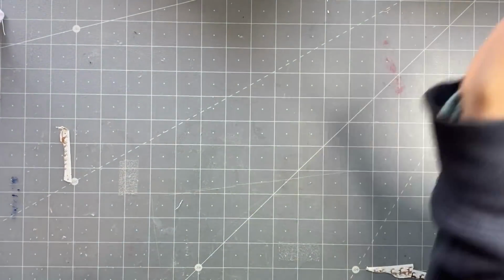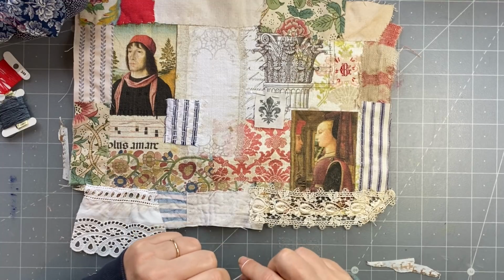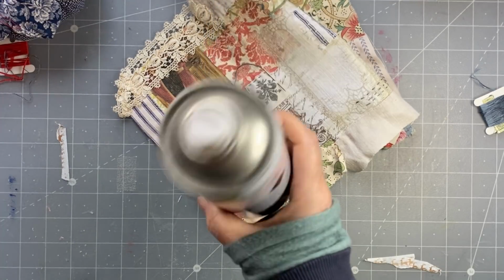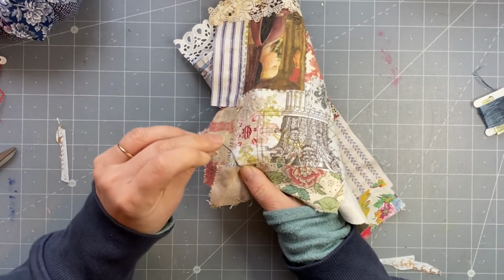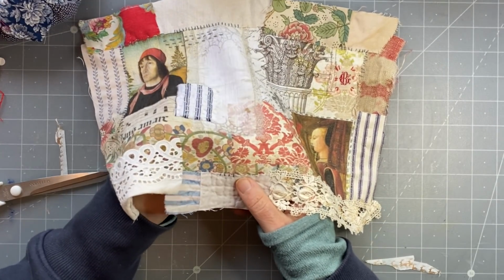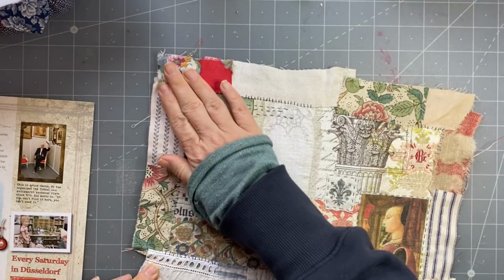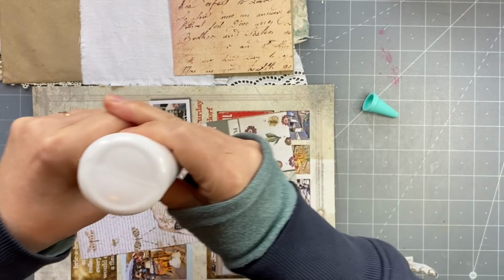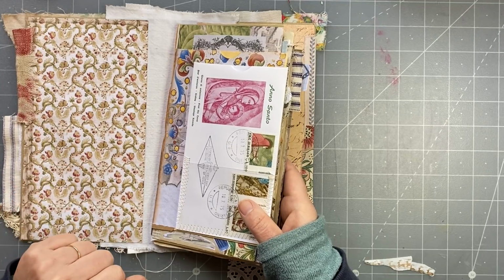Tutorial | Part 7a | Continuing work on the Midori style covers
Here is Part 7a playing with envelopes to make a couple flippy envelope journals. Today we are Continuing work on the Midori style covers

New Illuminated Manuscripts kit